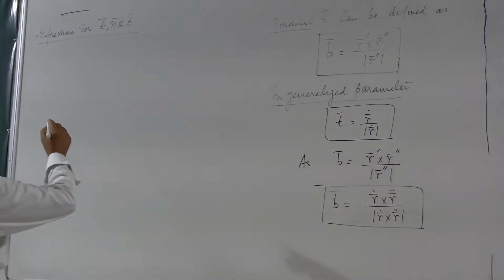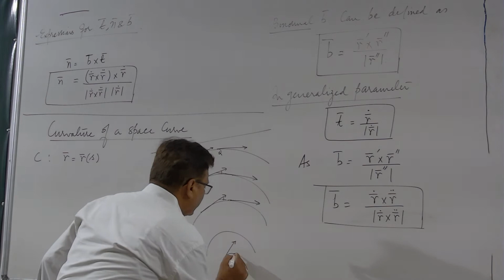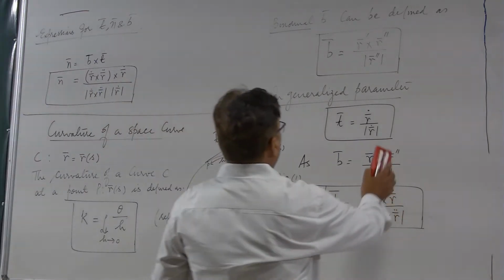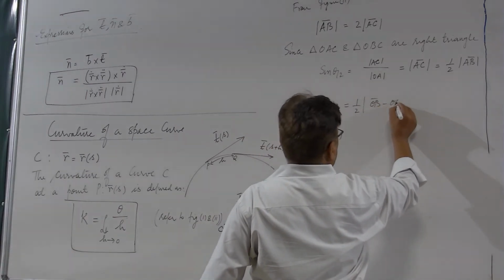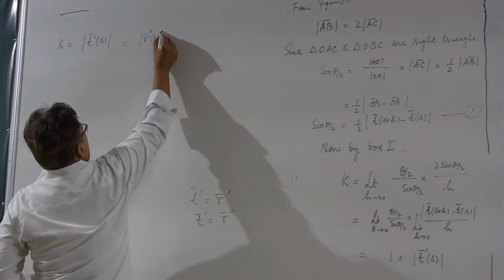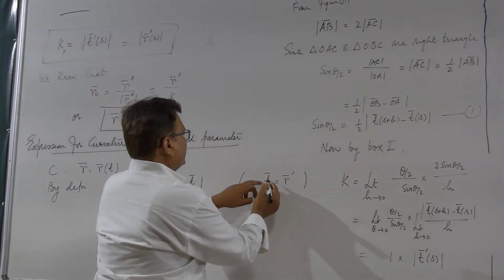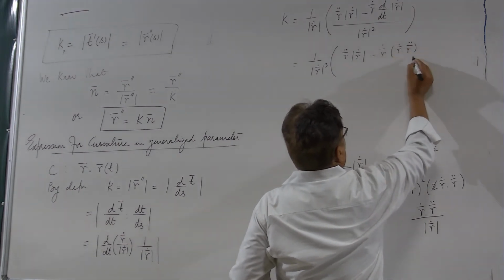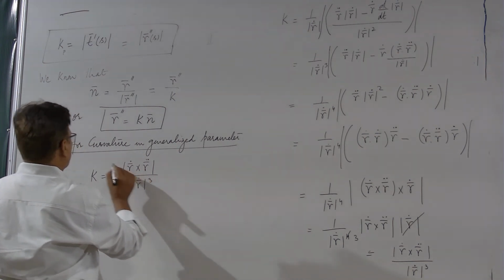Lect-6 Curvature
AMU Aligarh